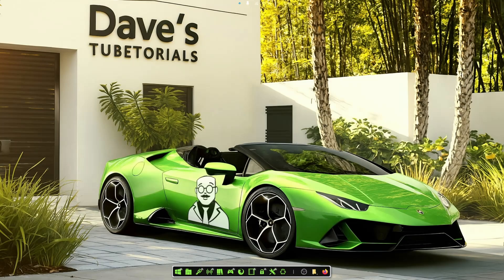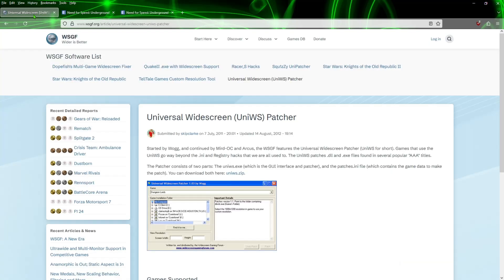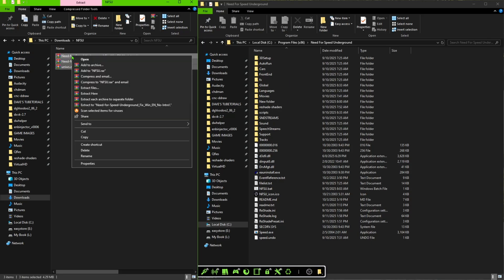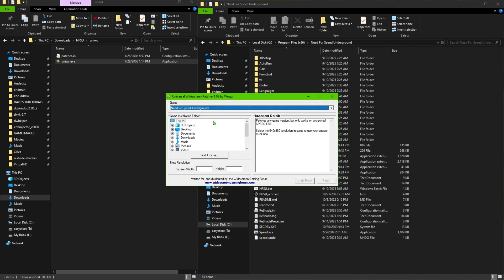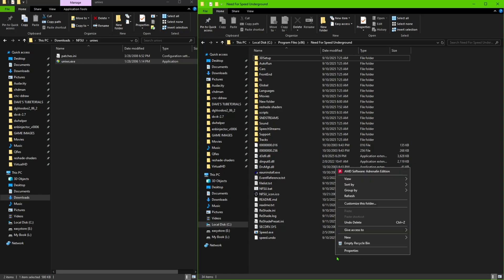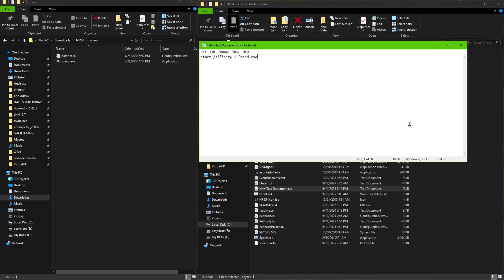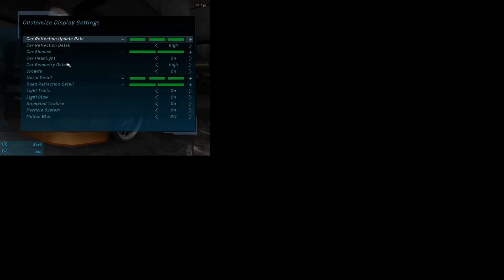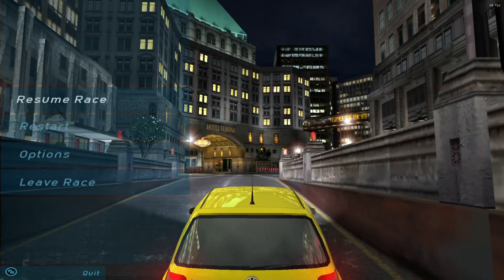Need for Speed Underground older Widescreen Fix and batch file to run game on one core.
Must us a no cd in order to play this on Windows 10

Widescreen uniws patcher.

Text to paste to create .batch file.

start /affinity 1 Speed.exe